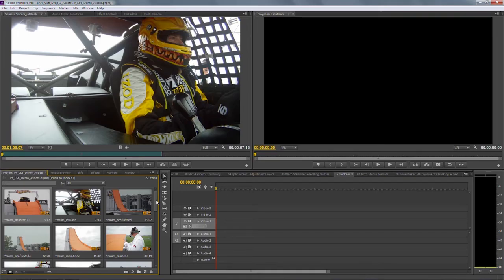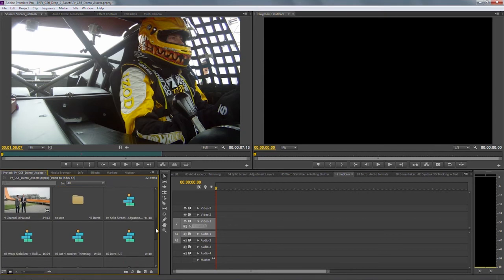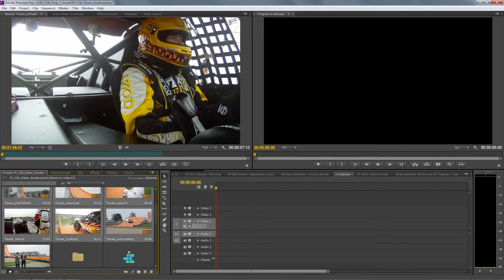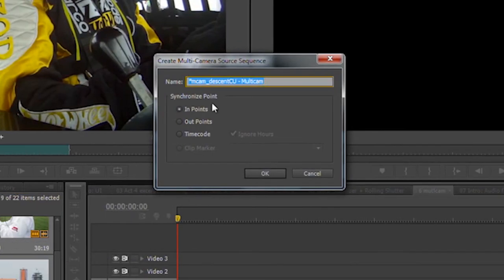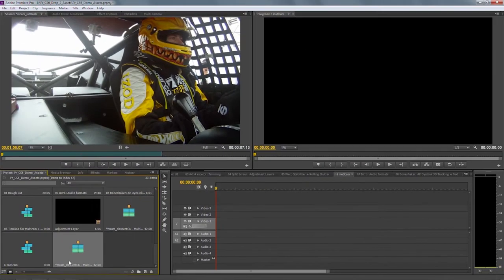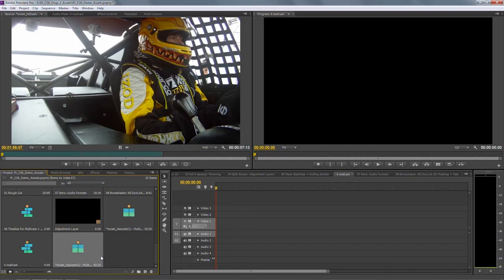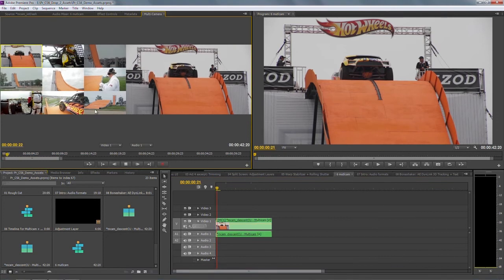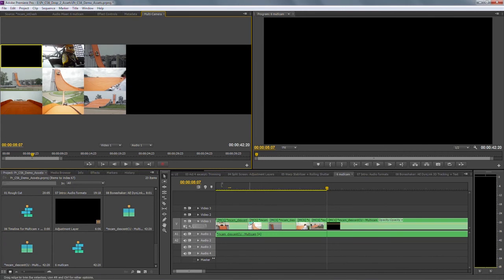Expanded Multicam Editing in Premiere Pro CS6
Product Manager Al Mooney shows how to use the expanded multicam support, effectively allowing you to work with as many cameras as you have on your shoot, in Adobe Premiere Pro CS6.